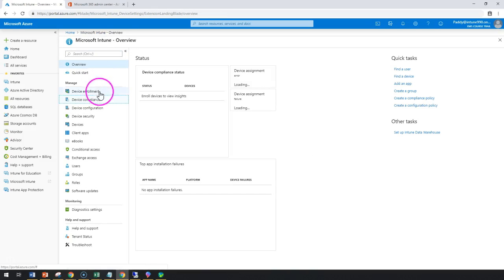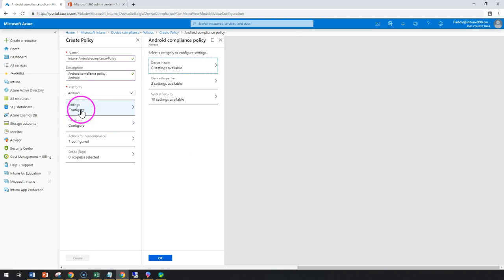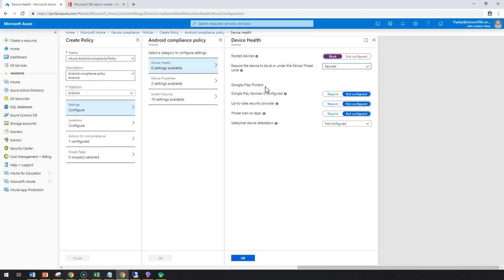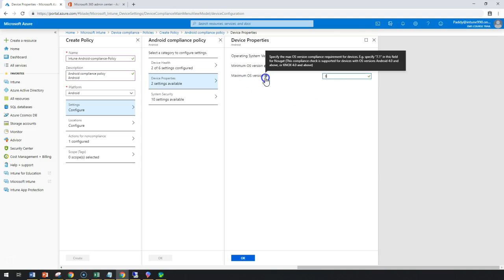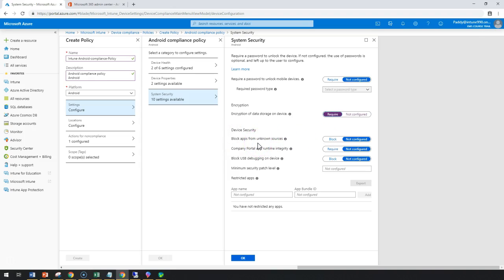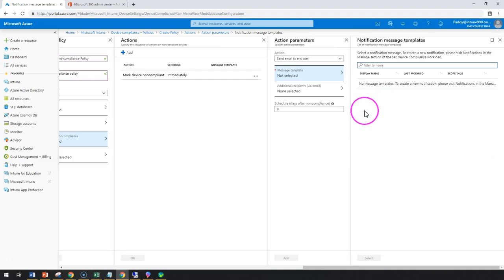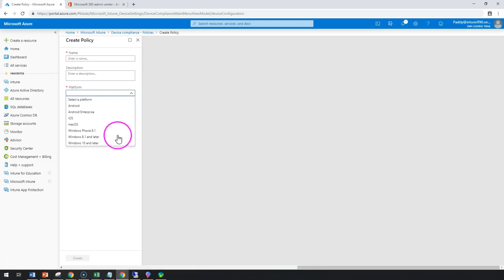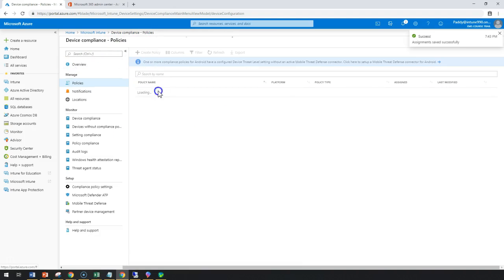Device compliance Policies for Android compliance policy - Microsoft Intune Training Series No#31